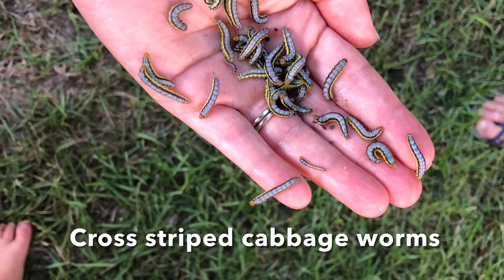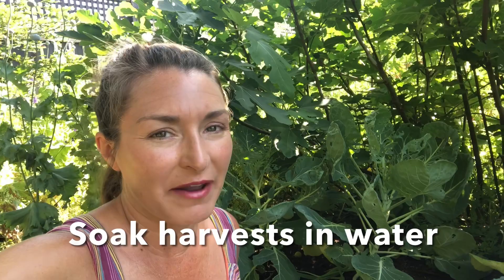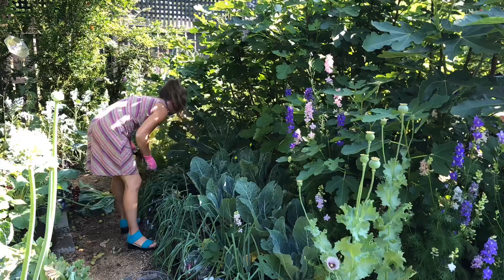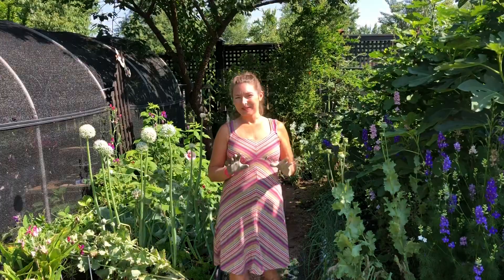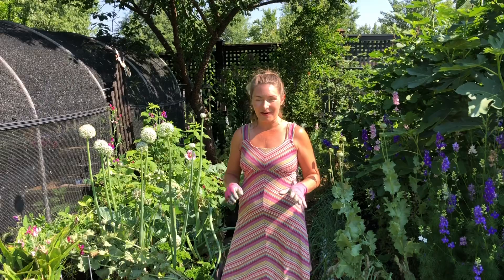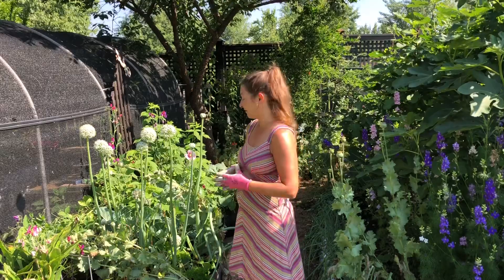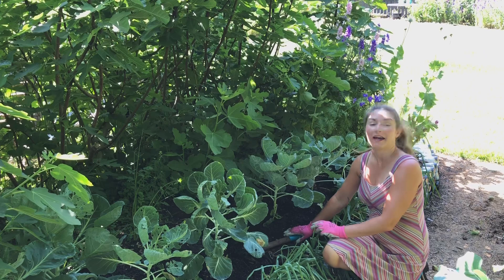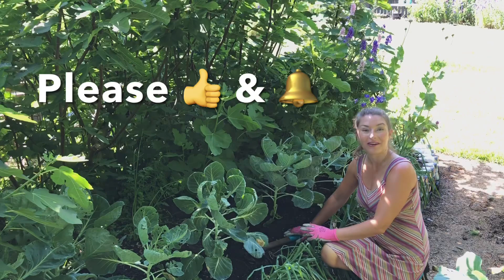Harvesting cauliflower and dealing with cabbage worms 🐛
Here in zone 7 North Carolina we are quickly coming to the end of the cool season crops, like cauliflower and Brussels sprouts. In addition to the HOT, DRY weather the cabbage worms are in full effect. Learn how I deal with 🐛 and still manage to harvest 🥦